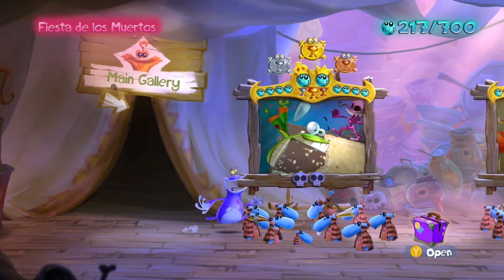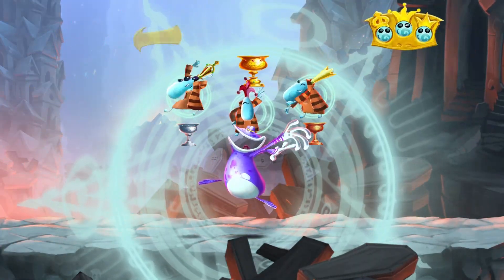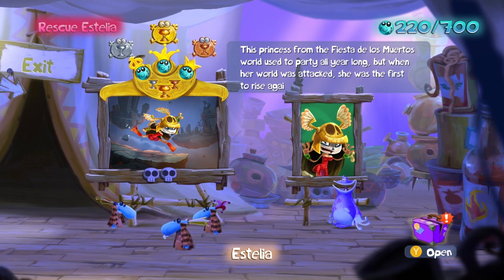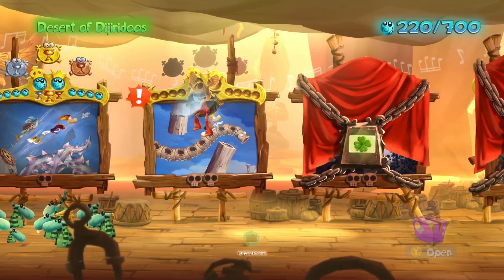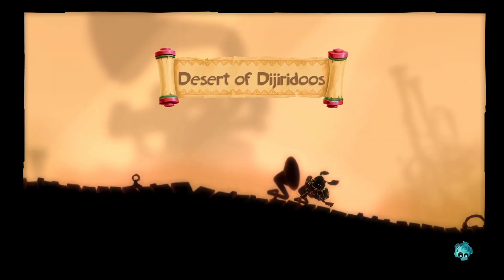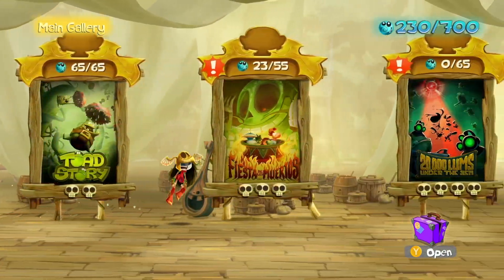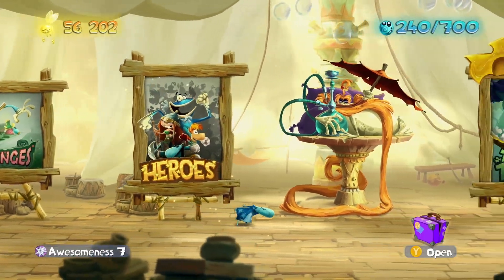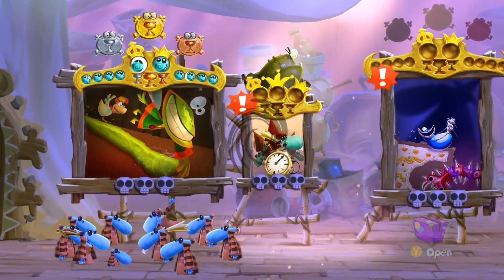Rayman Legends 7 Invasions are Difficult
Hey Welcome to Nyxus Gaming! From Origins to Legends, we're continuing the Rayman story!

We don't get anything super important done today, but we do have some difficult invasions.